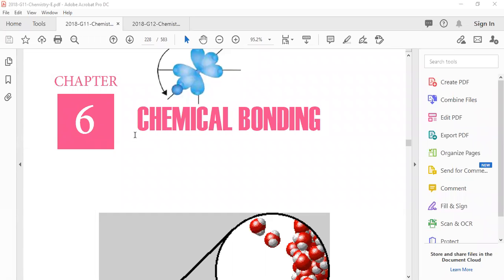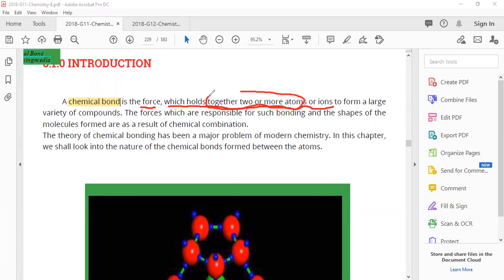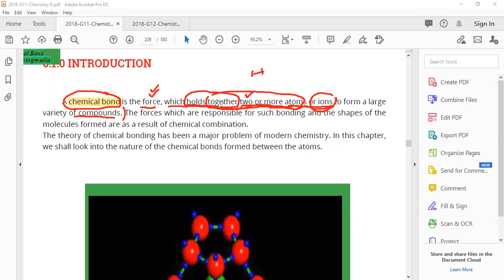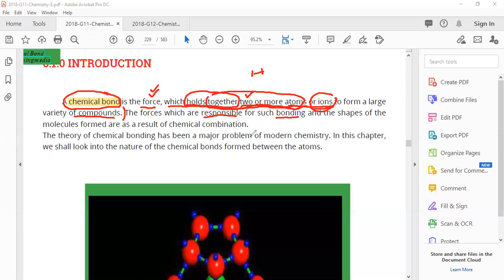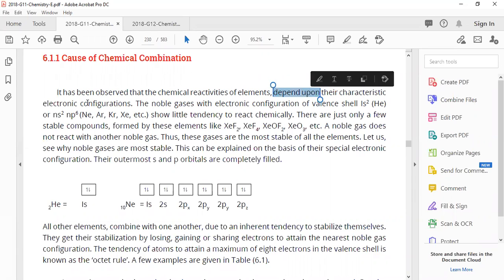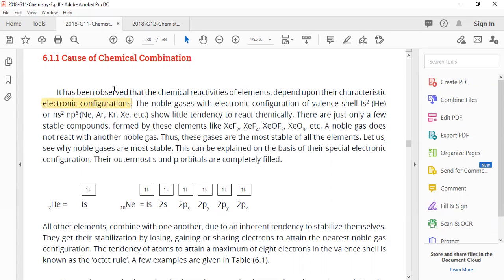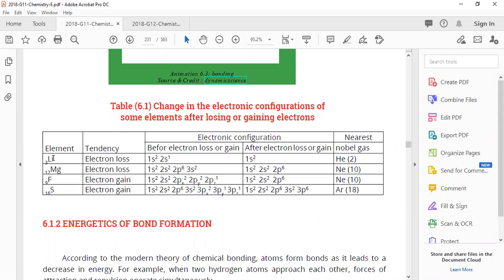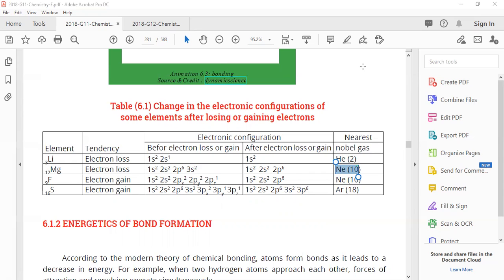Chemistry Chp 6 G11 Dec 18 Introduction of Chemical Bonding Punjab Text Book Board